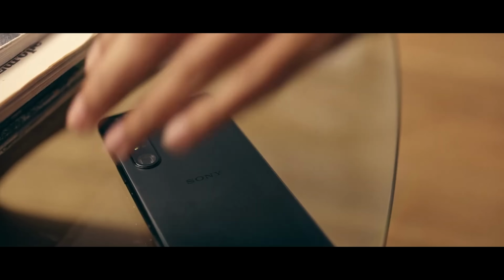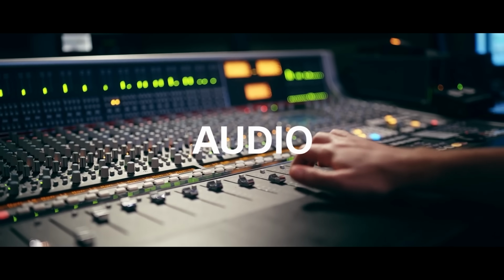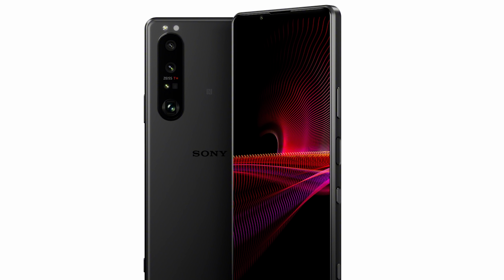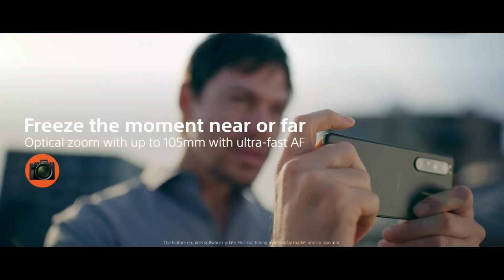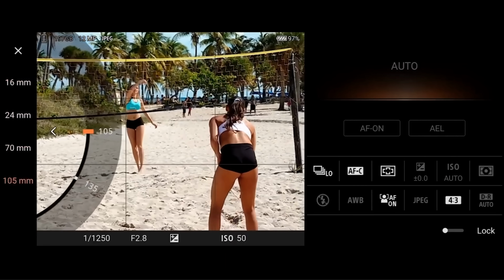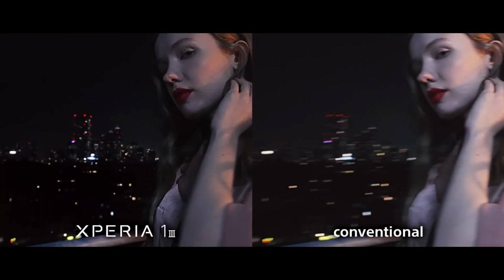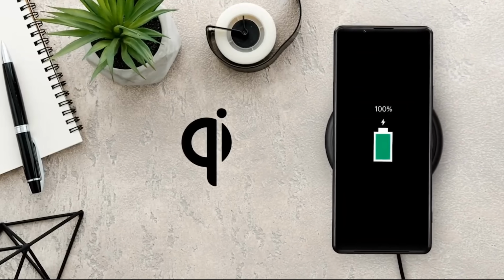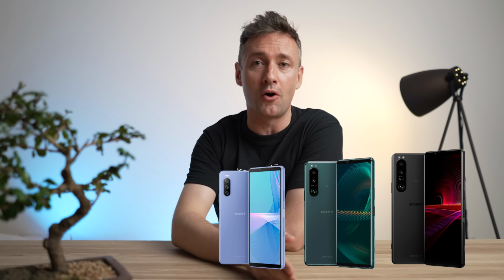Sony XPERIA 1 III - 4K 120Hz Display & World-First Camera Tech!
If you are a Sony fan, make sure to sign up to our Sony Deals Newsletter over

The Sony Xperia 1 III is shaping up to be a real beauty. That amazing display tech! The camera tech enhancements! The gaming improvements! The upgraded audio. !! So much to get excited about here. And this video is to give us a proper overview and explanation as to what Sony is up to here. All I can add is that I already want to upgrade my 1 II. Yikes.

I haven't managed to get confirmation yet from Sony on the expandable storage situation or the Goggle Assistant button, but I will let you know the score as soon as I know what is going on!

We recommend a sub!